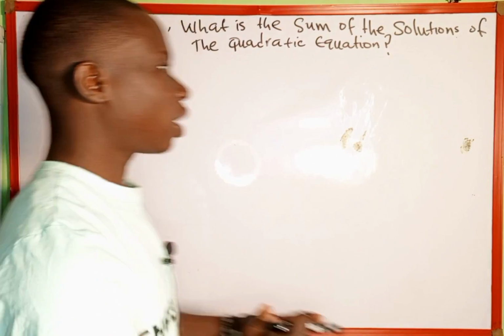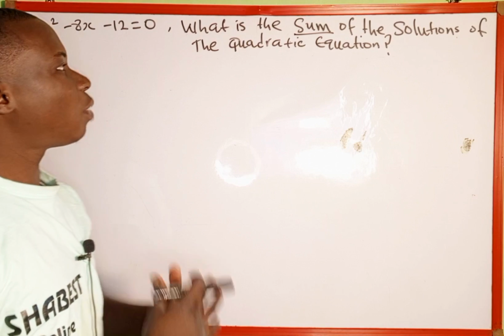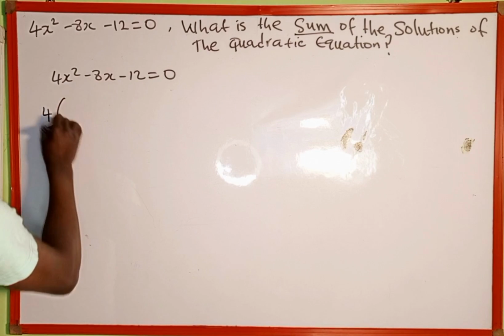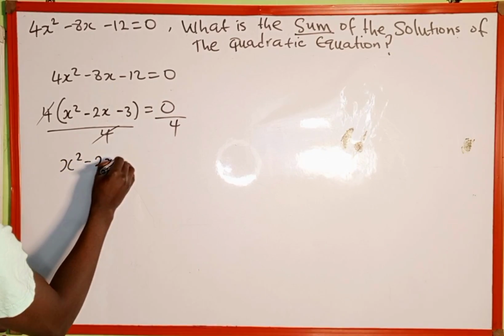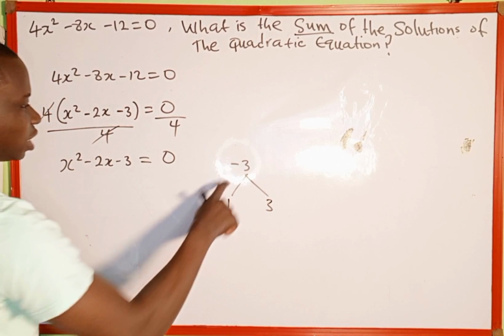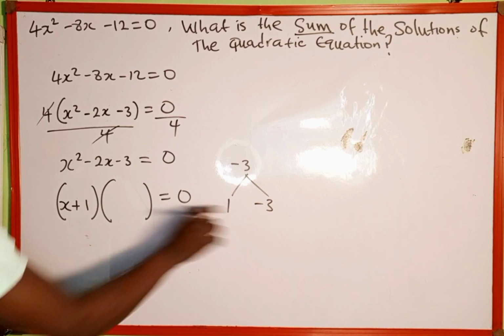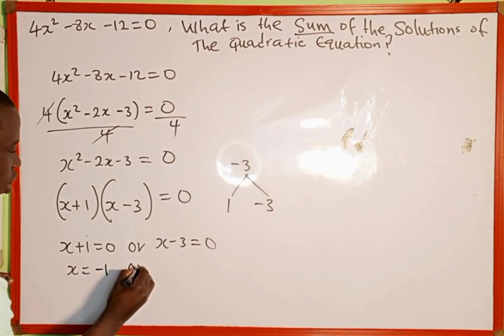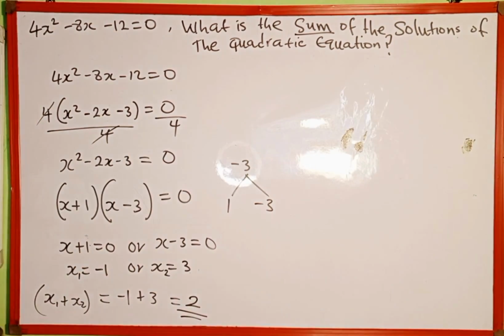Sum of the Roots of Quadratic Equation